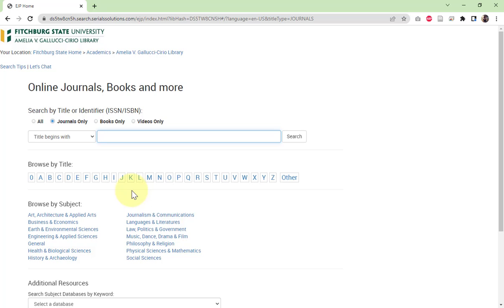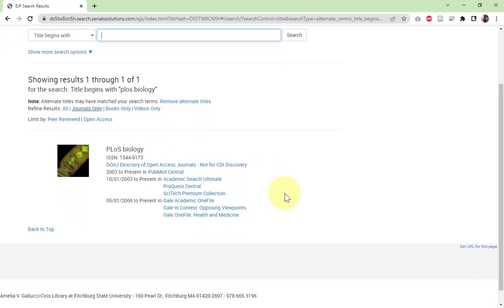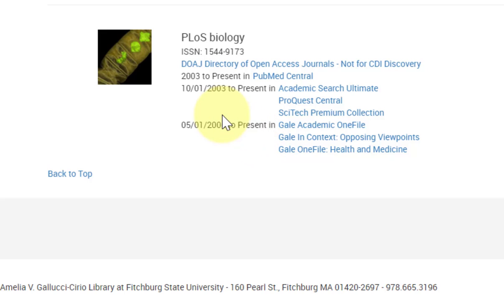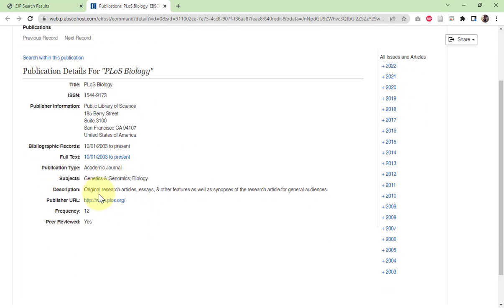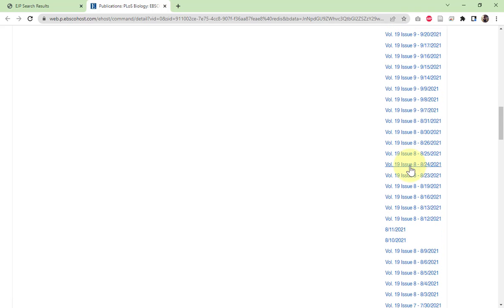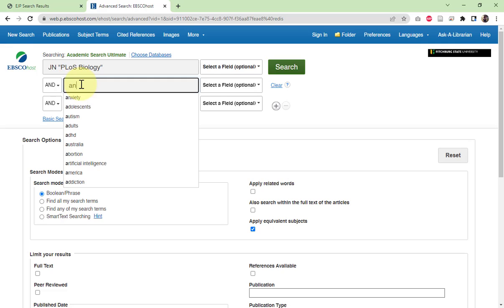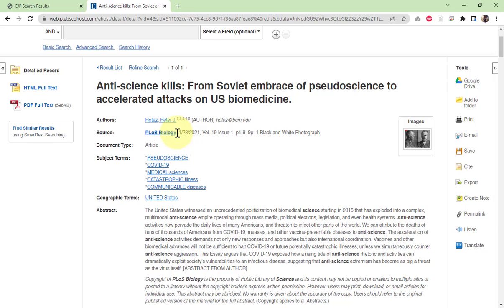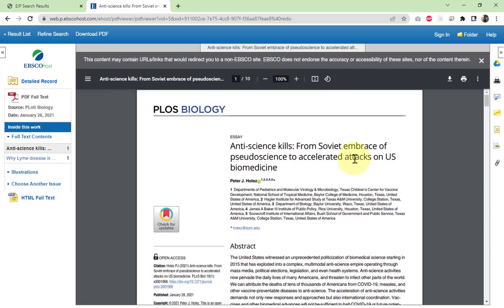Searching by Citation Part 2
Learn how to use the Journal Locator search to find full text access to a journal, magazine, newspaper, or other periodical through the Fitchburg State AVGC Library website. This is the second part of a two part video series for finding an article when you only have the citation.